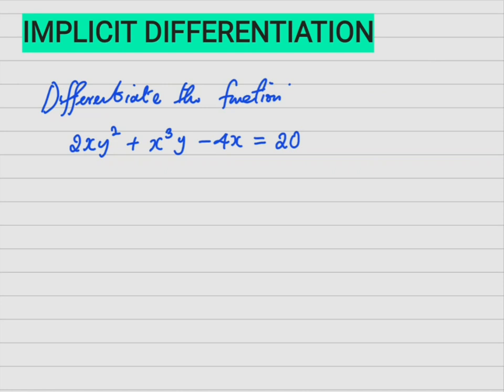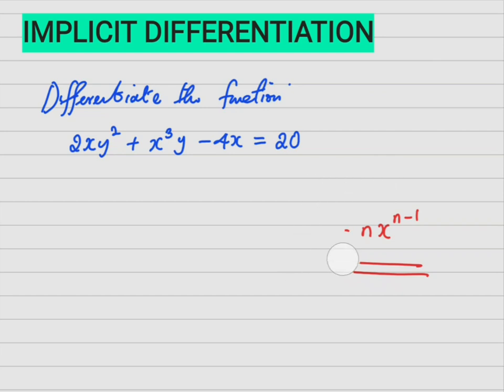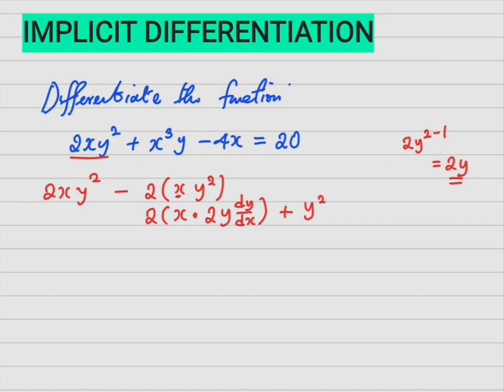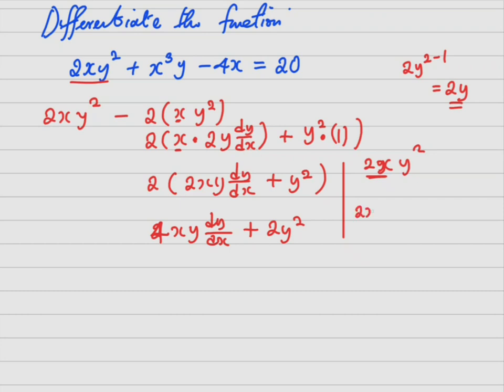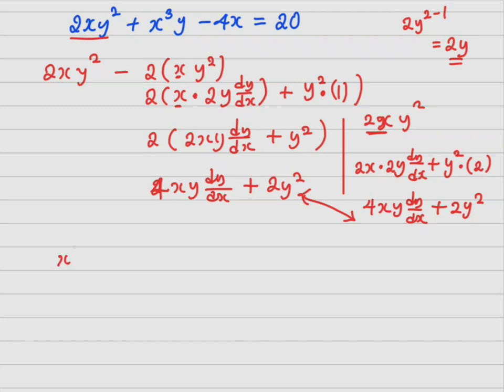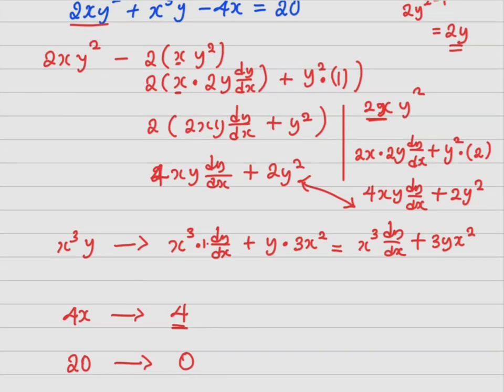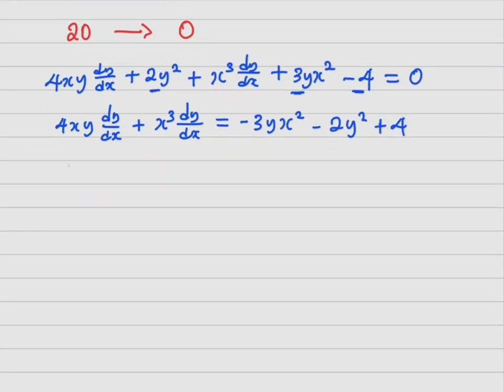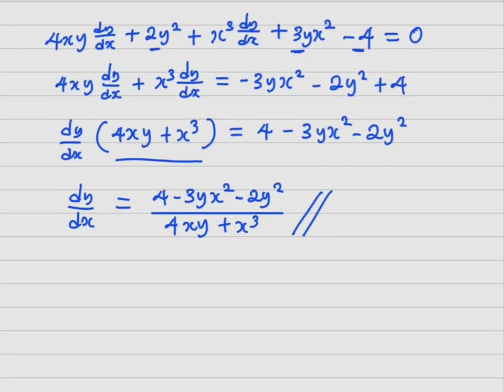The best explanation to the DERIVATIVE OF AN EXPLICIT FUNCTION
A challenge to students in finding the derivatives of function is finding the derivative of an EXPLICIT FUNCTION. This video extensively explains the steps needed to be carried out to find the differential of an explicit function.